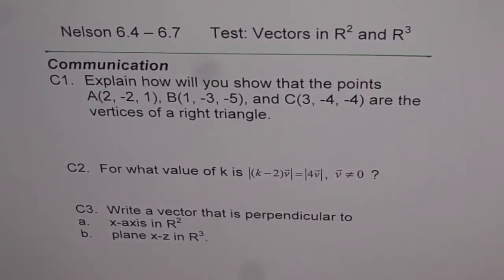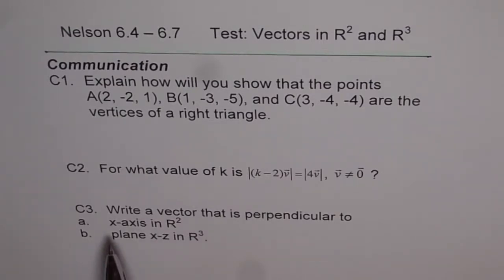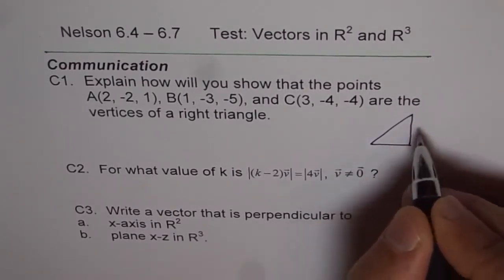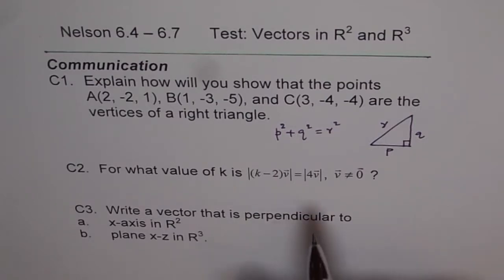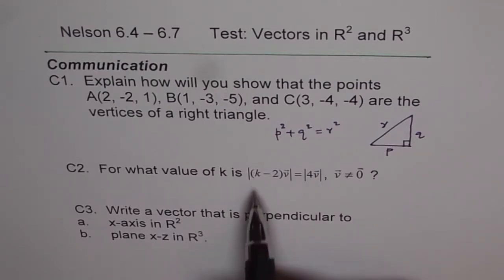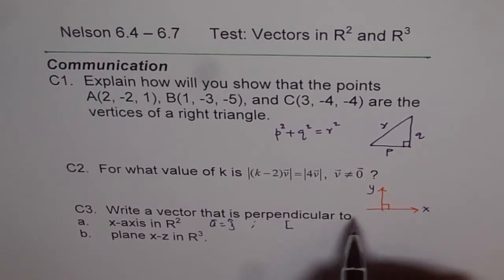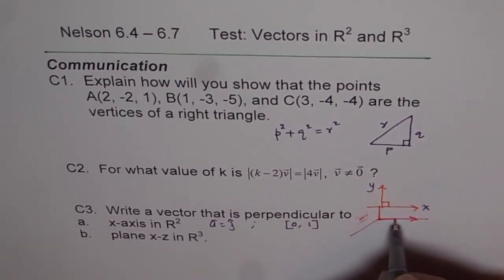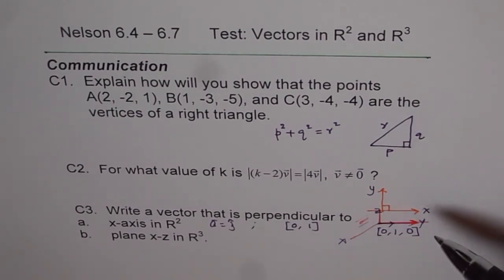Communication Problems Vectors in R2 and R3 - EDEXCEL - GCSE